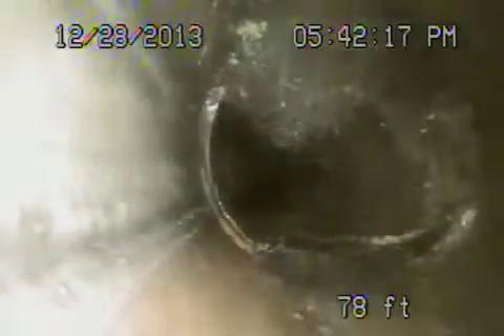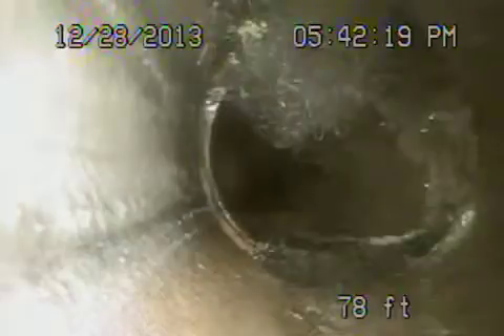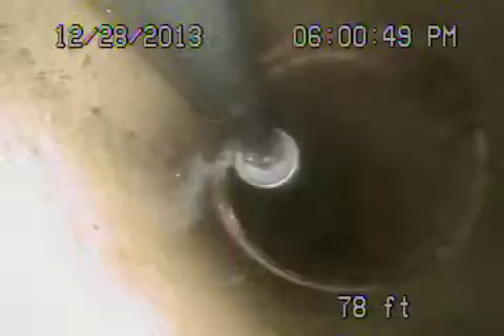21733 dumetz woodland hills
Sewer hydro Jett